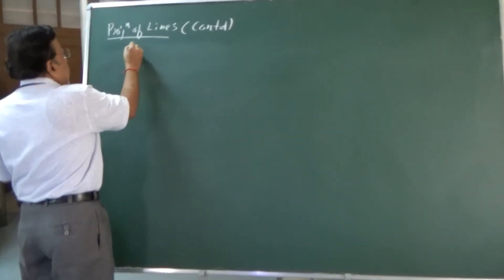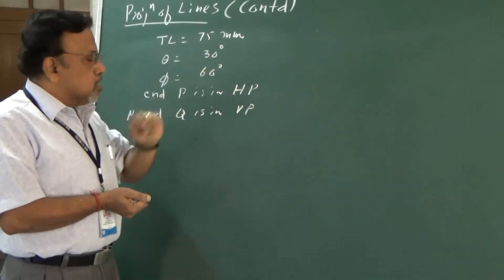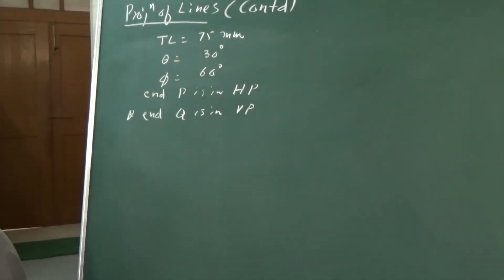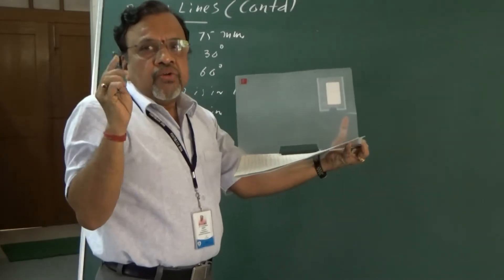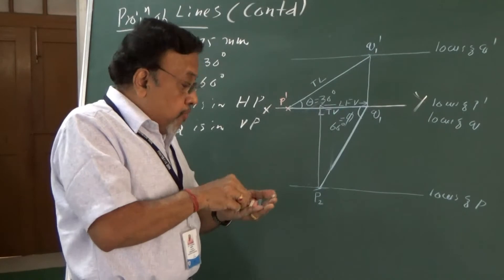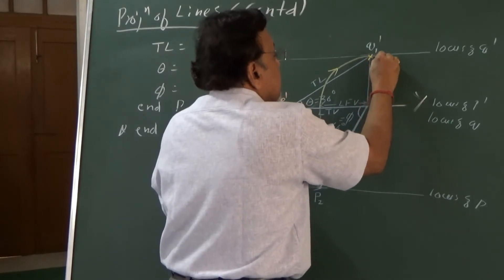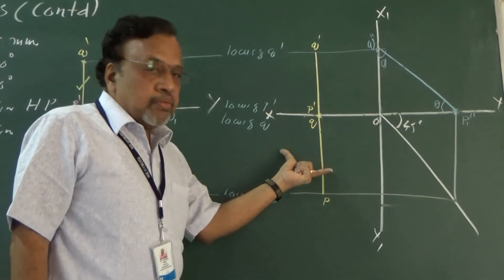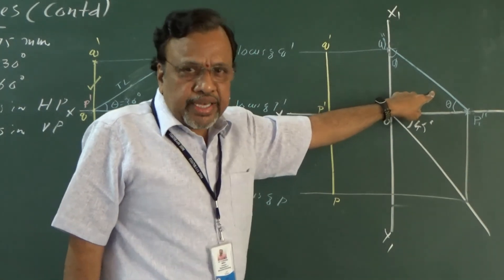Projections of Lines 7